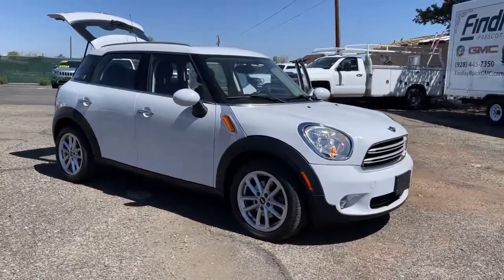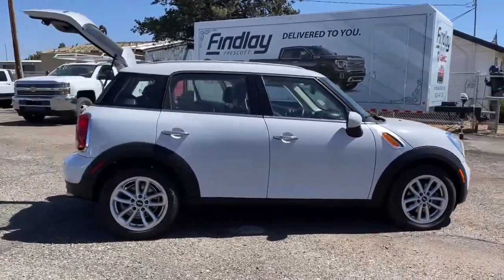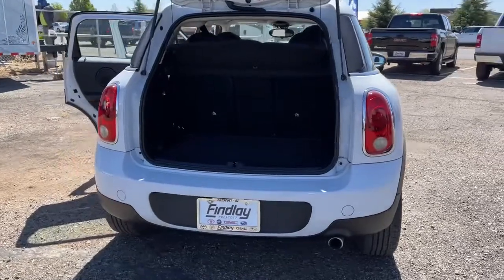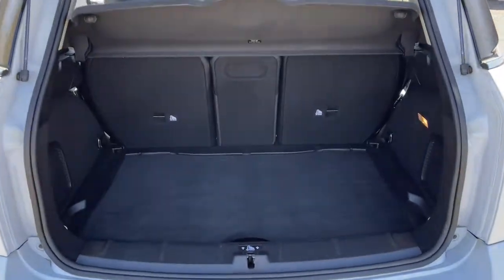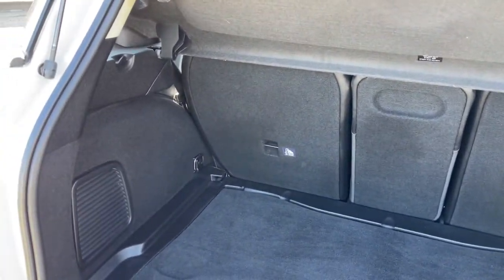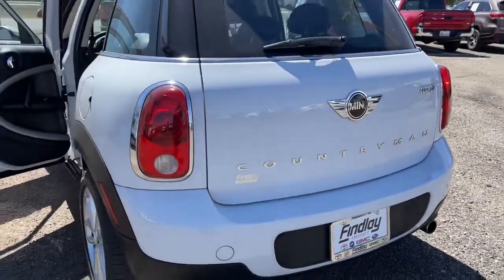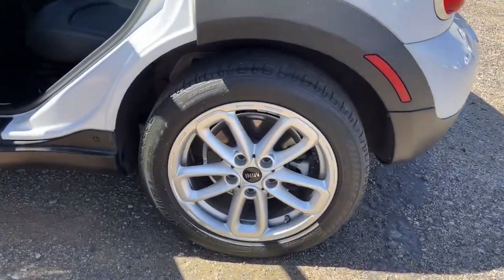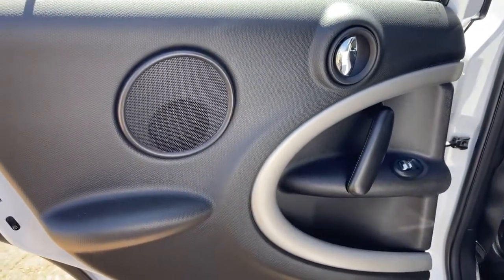2015 MINI Cooper Countryman Prescott, Flagstaff, Phoenix, Bullhead City, Havasu, AZ G50714A2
Light White Used 2015 MINI Cooper Countryman available in Prescott, Arizona at Findlay Buick GMC Prescott. Servicing the Flagstaff, Phoenix, Bullhead City, Havasu, AZ area.
2015 MINI Cooper Countryman Base - Stock#: G50714A2 - VIN#: WMWZB3C51FWR43933

Welcome to Findlay Buick GMC in Prescott, AZ. We can deliver nationwide... We have multiple locations with over 600 cars in stock. This MINI Cooper Countryman is equipped with the following options:brbrbrLight White 2015 MINI Cooper Countryman FWD 6-Speed Automatic Steptronic 1.6L I4 DOHC 16VbrbrOdometer is 31581 miles below market average! 25/30 City/Highway MPGbrbrAwards:br  * JD Power Automotive Performance, Execution and Layout (APEAL) Study   * 2015 IIHS Top Safety PickbrbrbrReviews:br  * Sharp handling for a crossover; impressive rear seat room; fuel-efficient engines; zippy performance from S and JCW models; highly customizable. Source: Edmundsbr  * As the small wagon and crossover market has increasingly grown over the past several years, it can be difficult finding one that stands. Luckily, the 2015 MINI Countryman comes in the perfect configuration to meet every driver's needs. With the Base model 1.6L inline 4 cylinder manual gearbox, optional automatic transmission and turbocharger, you'll be grabbing apexes with ease as the 121hp make it known this isn't MINI's first time. The S trim adds a turbocharger and the S ALL 4 includes AWD to make the Countryman ready for any situation. Coupling impressive fuel economy with your love of adventure, there aren't many places you won't take your MINI Countryman. If you have ever been discouraged by the Cooper's smaller rear seats, fear no more as the Countryman's two rear bucket seats recline and are able to slide back to provide plenty of leg room for taller passengers. Heated mirrors and washer jets come standard. The standard center console has dual cup holders for the backseat and a 12-volt power outlet. Along with this, the Countryman provides you with an impressive 41.3 cubic feet of maximum cargo space. There is what seems like an endless number of options available on the Countryman. Choose from optional features like 18-inch wheels, a sport-tuned suspension, rear parking sensors, keyless ignition/entry, a dual-pane sunroof, automatic climate control, heated front seats, auto-dimming mirrors, Bluetooth, an iPod/USB audio interface and a 10-speaker Harman Kardon surround-sound audio system. Choose the City Package or John Cooper Works Packages to upgrade your Countryman even further! With utility and versatility in mind, MINI created the Countryman and offering nearly 3 times the cargo space of the standard Cooper. Source: The Manufacturer Summary